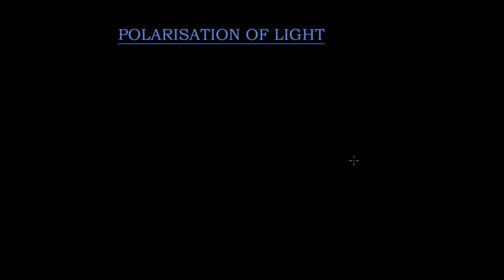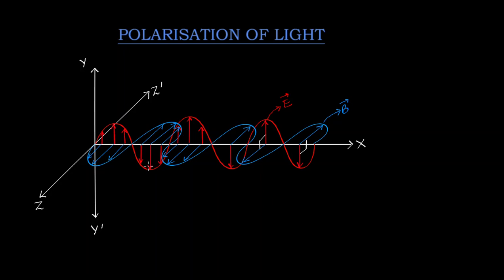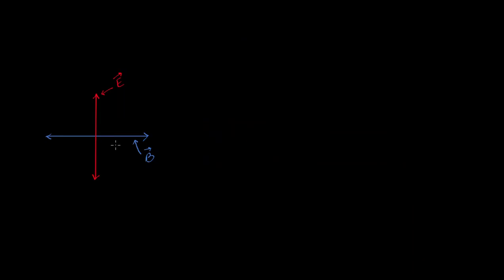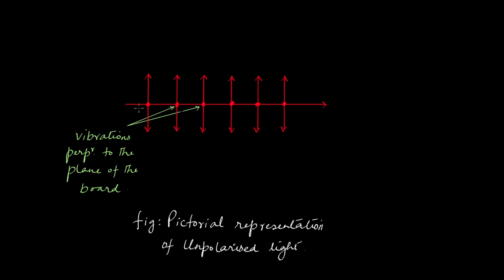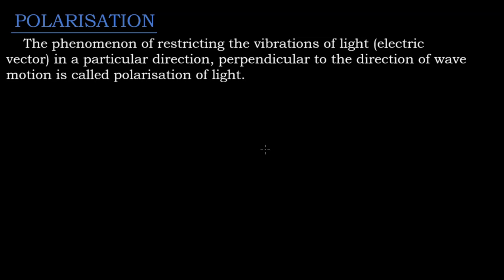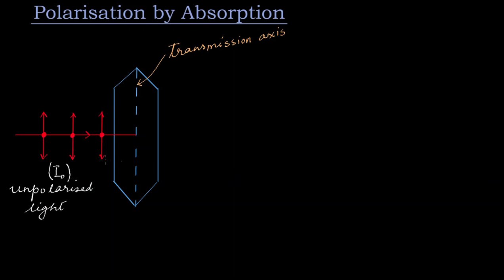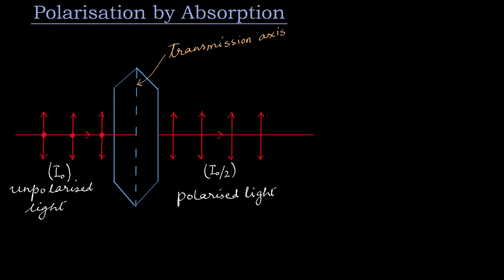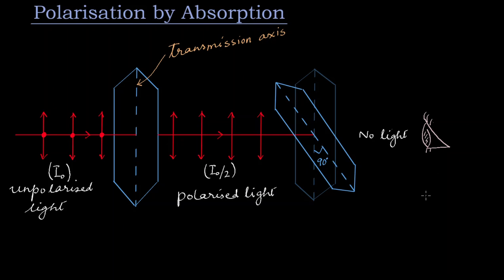LECTURE 10 14 POLARISATION OF LIGHT